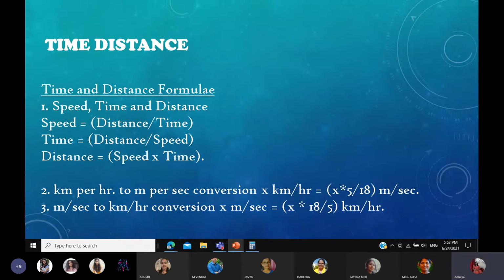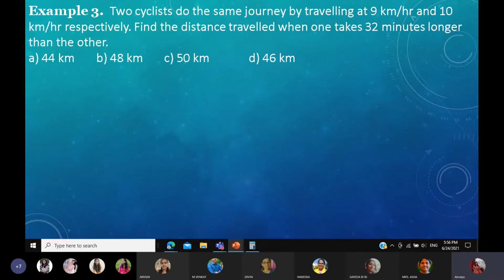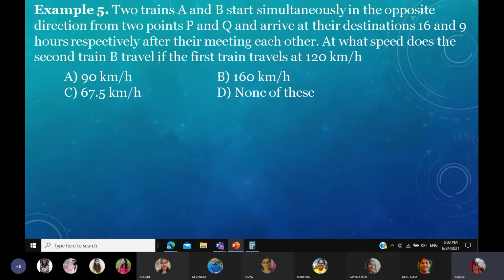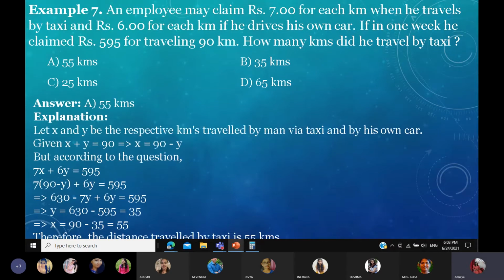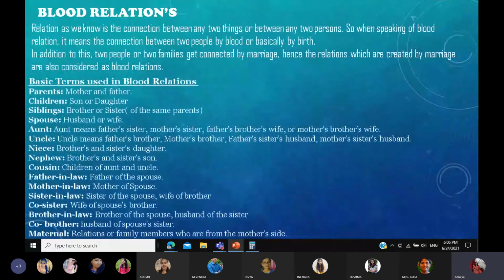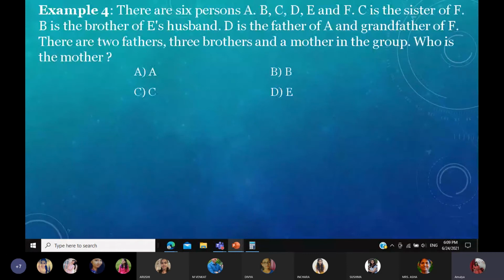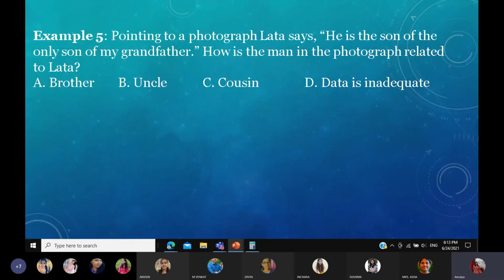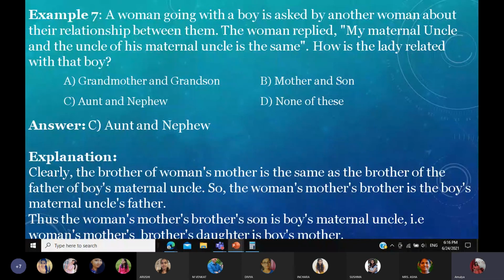Problems on Time Distance & Blood Relation by Amulya Swamy 4th ISE 24 06 2021